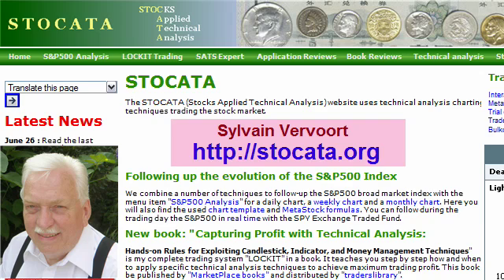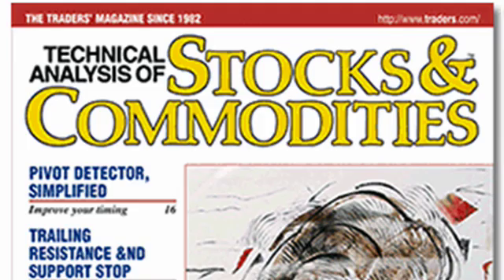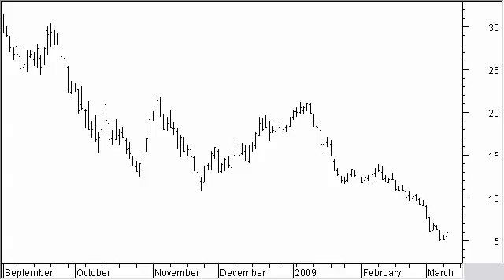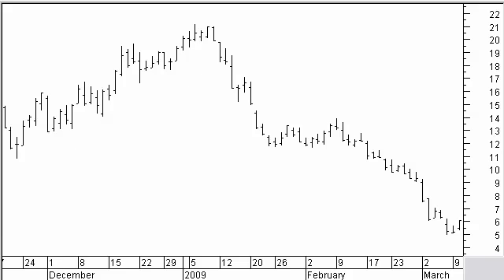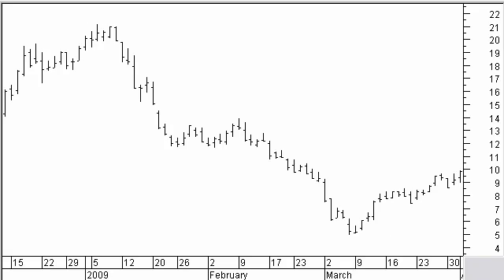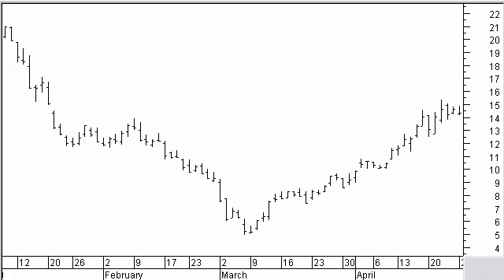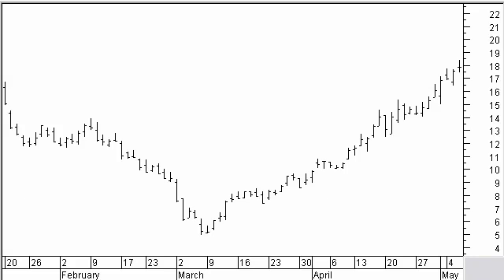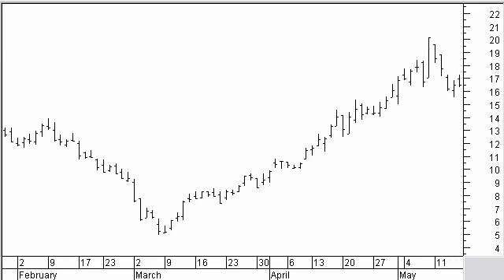Stocata.Org Technical Analysis Trading Intro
Introduction to a video series from Stocata.Org on applying technical analysis for successfully trading stocks.